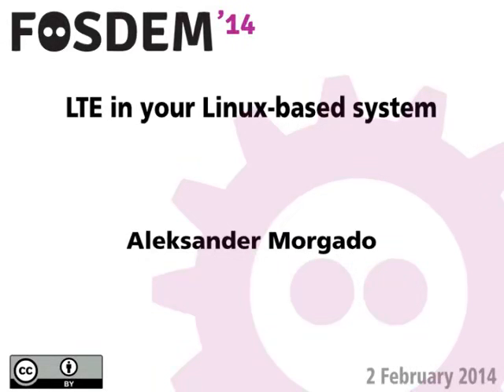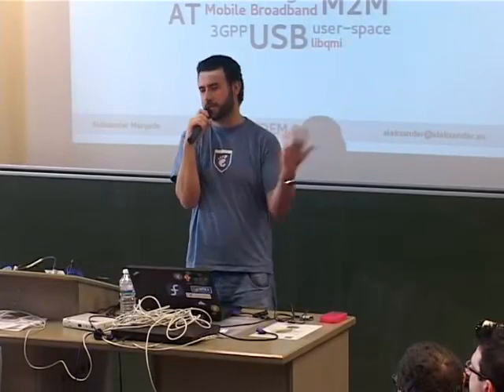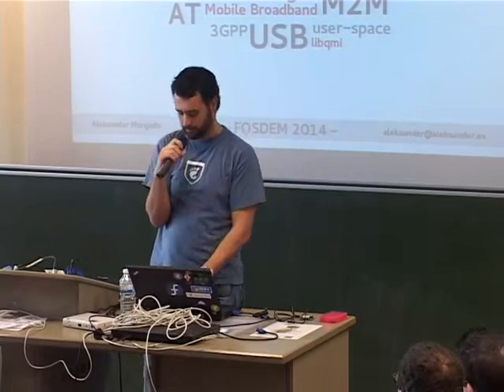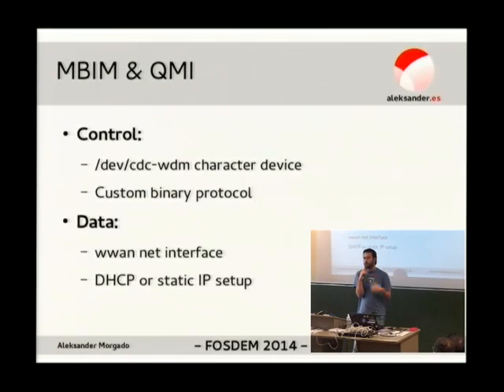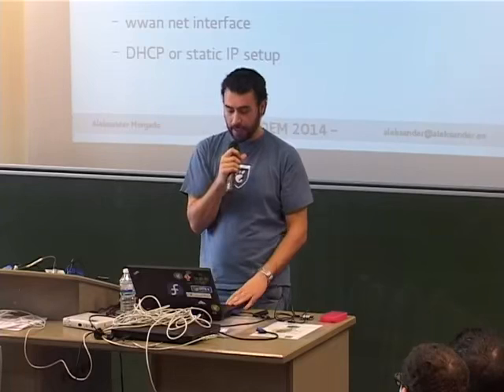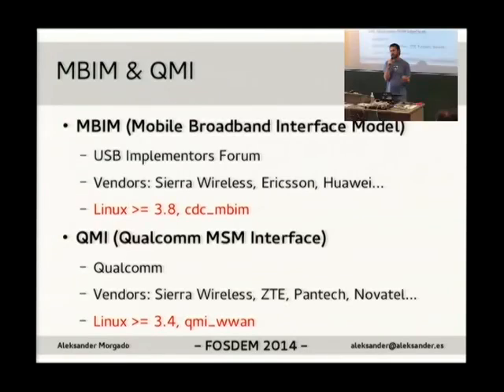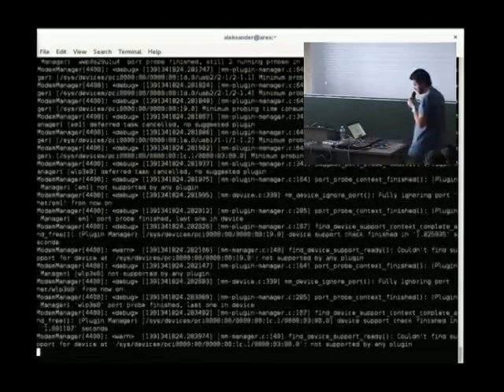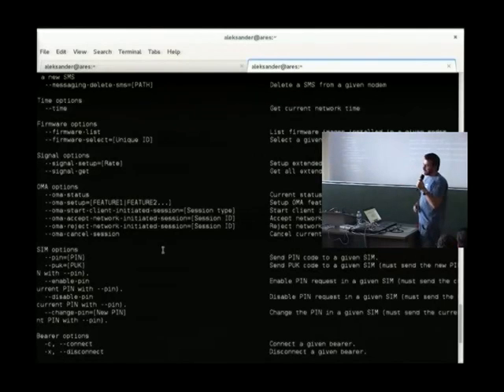LTE in your Linux based system